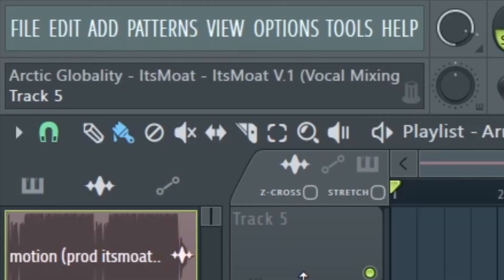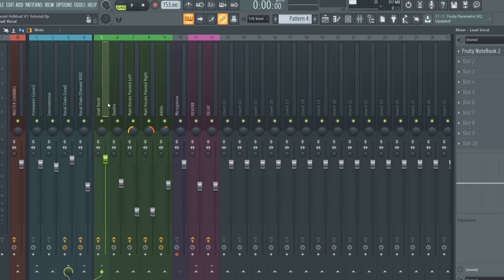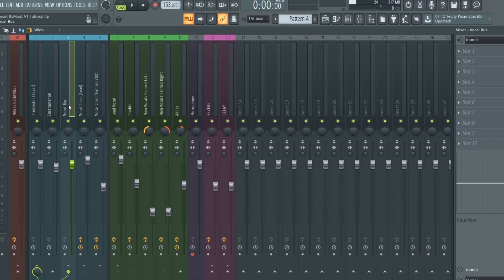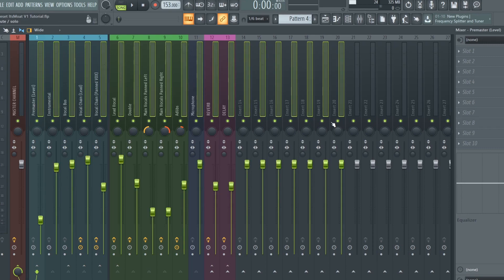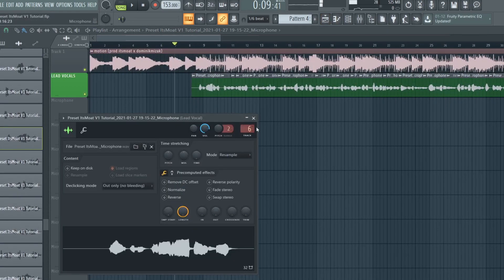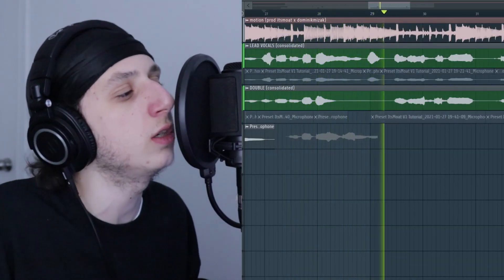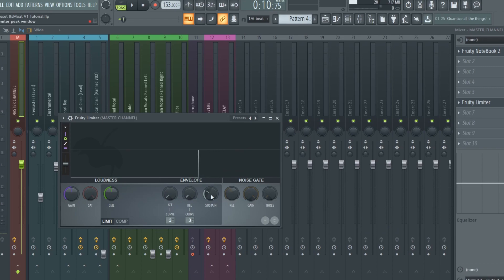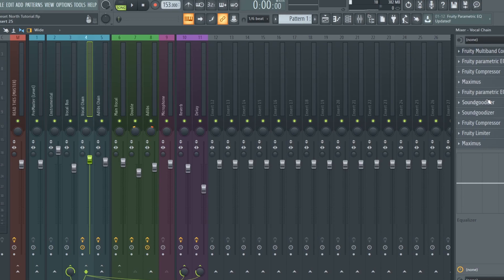How To Mix Vocals in FL Studio | Free Vocal Preset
This is how to mix vocals in fl studio using free vocal preset. In this vocal mixing tutorial, you’ll learn how to mix rap vocals using free vocal presets that are stock and others that are from waves. I’ll show you 3 different ways for mixing vocals in fl studio using free vocal preset that way you’ll easily know how to mix vocals in fl studio.

How To MixVocals